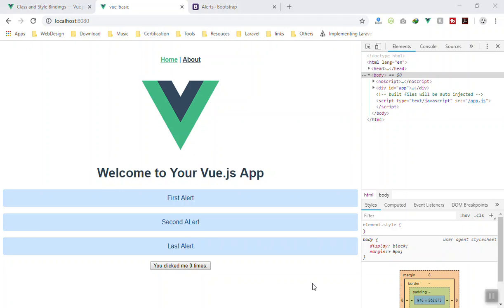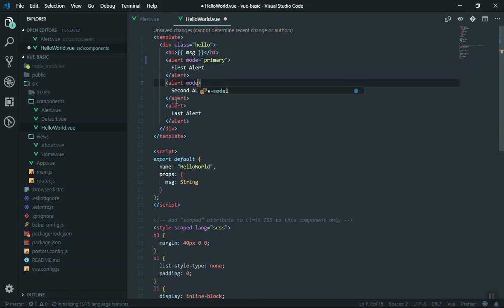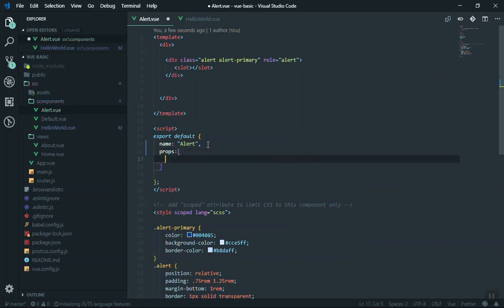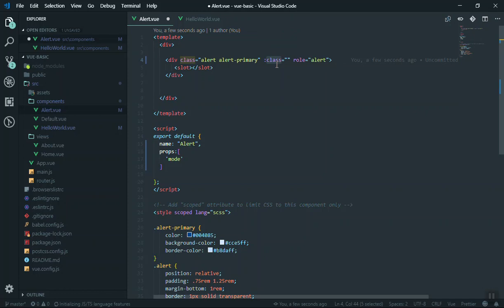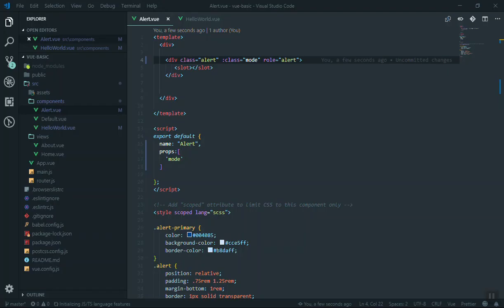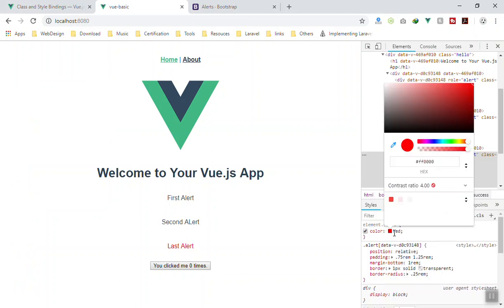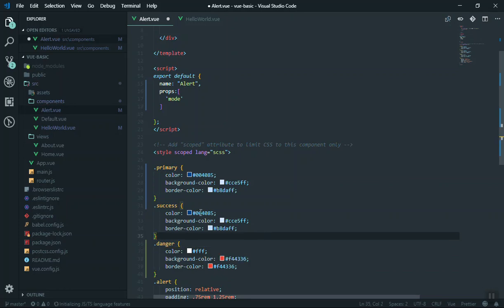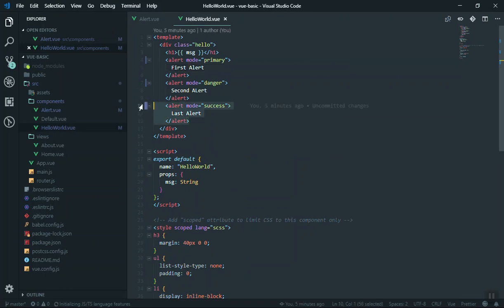11 - Props First look in Vuejs